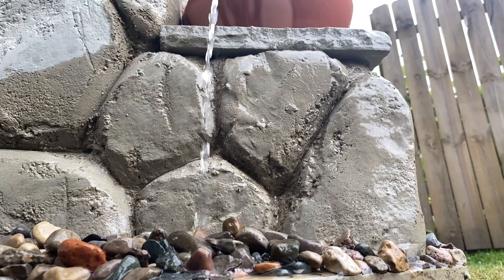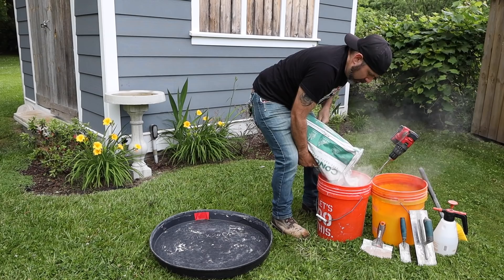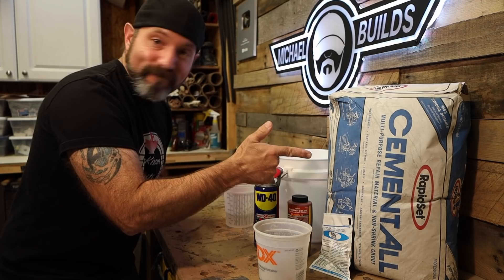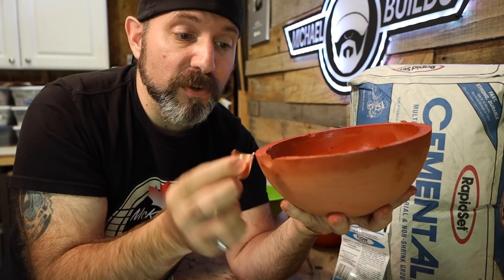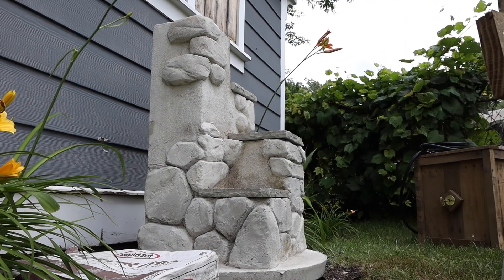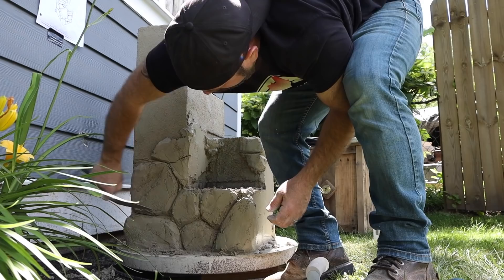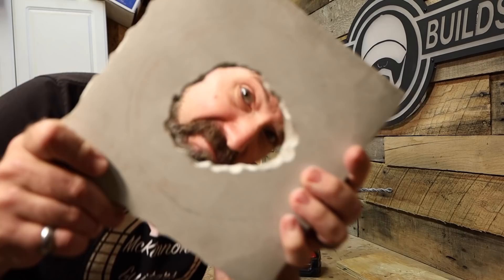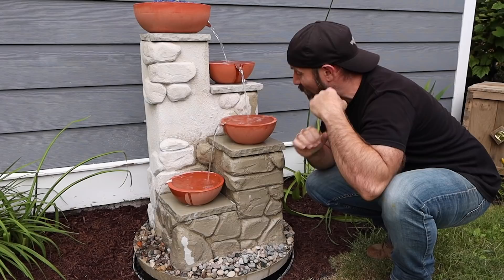Water Fountain / Fire Feature!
In this video I will show you how to make an AMAZING outdoor pondless water fountain fire feature combo with cinder blocks, concrete, glue and a EasyFirePits.com kit!

SPECIAL THANKS
EasyFirePits.com and Rapid Set Cement
for providing ALL the materials and hardware for this project!

PRODUCTS AND TOOLS I USED:
-EasyFirePits.com Kit
Universal Complete Deluxe CK+ Propane/LP kit
add 6" Ring Burner
-Fire Glass (Stanbroil) 10lbs bag
-MIXING BOWL SET
-Fountain Pump
-55 lb. Mortar Mix
-55 lbs.Cement All
-60lbs. Concrete Mix
-Rapid Set Flexible Construction Adhesive
-Flow Control
-Set Control
-Water Heater Pan
-8x8x16 Cinder Block x4
-8x8x8 Cinder Block x2
-4x8x16 Solid Block x2
-Paver Base
-Virgo River Rock
-5/8" Clear Vinyl Tubing 10'
-3/4" Copper Sleeve x3
-Kreg Jig
-Kreg Jig 1 1/4” Screws Course thread
-Kreg Jig 1” screws course thread
-Dremel
-Mason sponge
-12" x 4" Trowel
-Milwakee 18v Drill
-Mixing Paddle
-12” Trowel
-bucket trowel